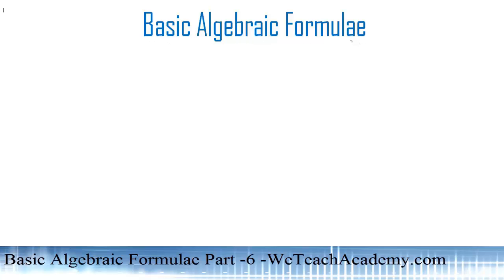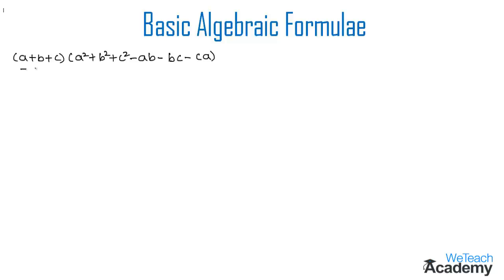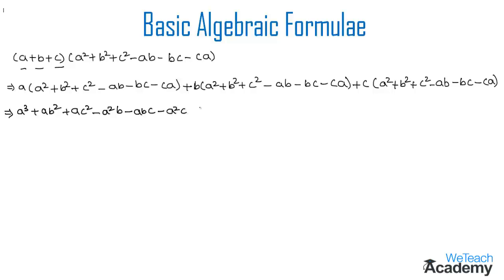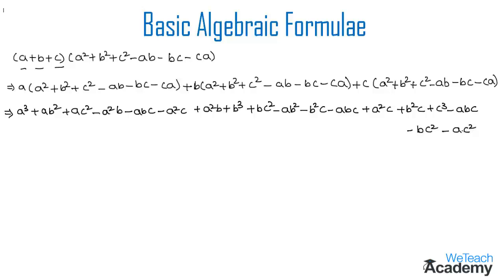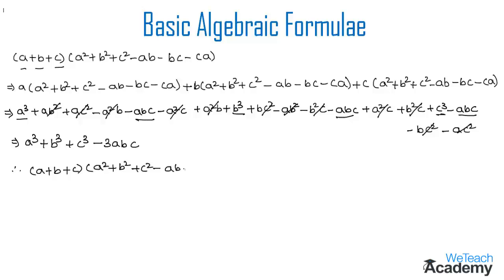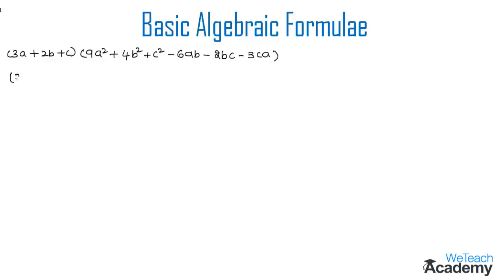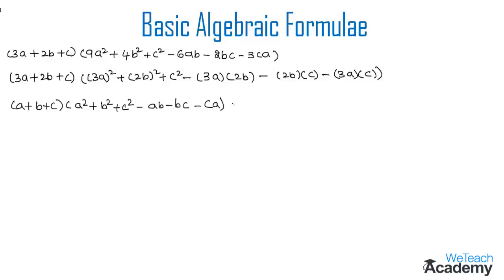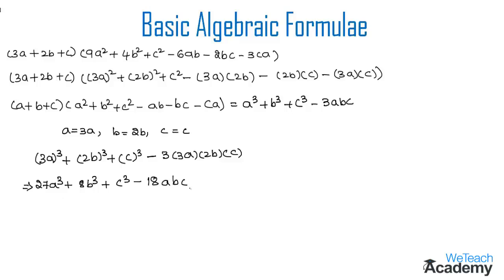Basic Algebraic Formulae Part - 6 / Maths Algebra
Chapter : Polynomials
Lesson  : Basic Algebraic Formulae